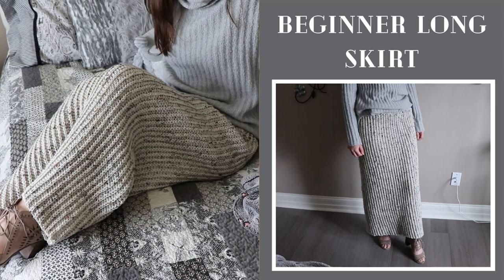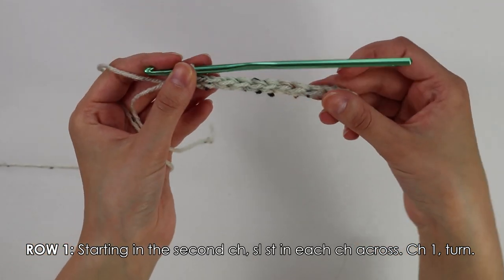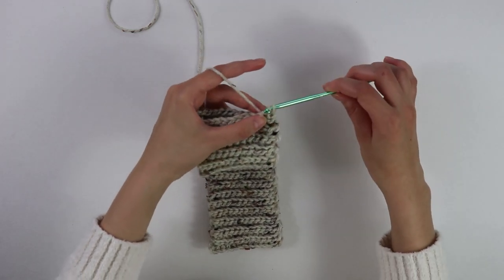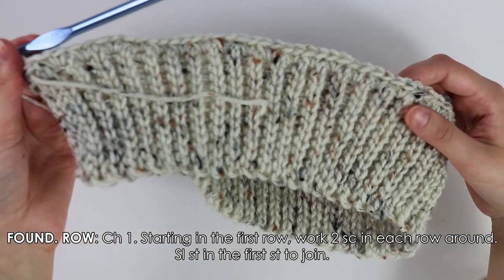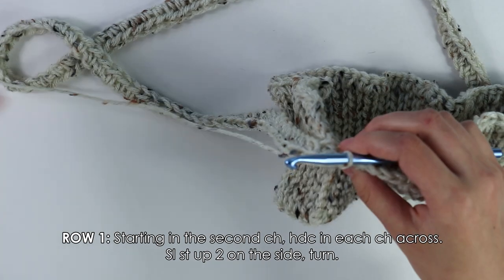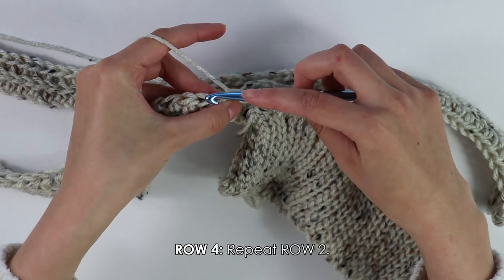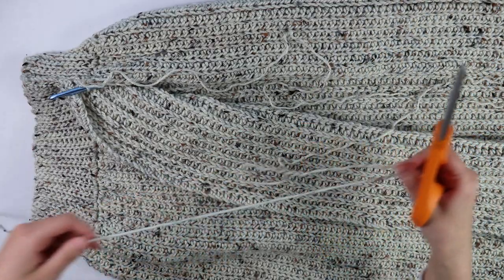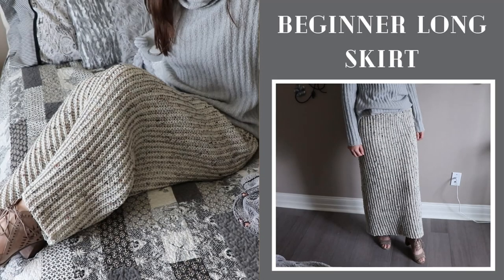XS-3XL | Crochet Beginner Long Skirt | DIY Tutorial & Pattern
I made a small in the video, but there are measuring instructions for XS, S, M, L, XL, 2XL, and 3XL in the written pattern and in this video! I would love it if you tried to vote on the video and give some feedback to help me improve my videos!

Sizes Included: XS, S, M, L, XL, 2XL, 3XL.

~ MATERIALS ~
• Red Heart Super Saver yarn in Aran Fleck (four skeins for all sizes)
• 5.50mm crochet hook
• Large tapestry needle
• Scissors

~ STITCH TERMINOLOGY (U.S.) ~
• FOUND. ROW = Foundation row
• Ch = Chain
• Sl st = Slip stitch
• Bb sl st = Back bar slip stitch
• Hdc = Half double crochet
• Bbhdc = Back bar half double crochet

~ GAUGE ~
12 bbhdc by 9 rows with a 6.50mm crochet hook = 4” by 4”.

~ MEASUREMENTS ~
Width: 17.25” (19”, 20.75”, 22.5”, 24.25”, 26”, 27.75”)
Length: 35” (35.5”, 36”, 36.5”
Waist Band (stretched): 22” (25”, 27”, 29”, 31”, 33”, 35”)

The size small is shown in the pictures on a 5’6” and 33” bust model.

~ CONTACT/SOCIALS ~
YouTube - @Anne Claire’s Crochet Club
Etsy - @ACcrochetingclub